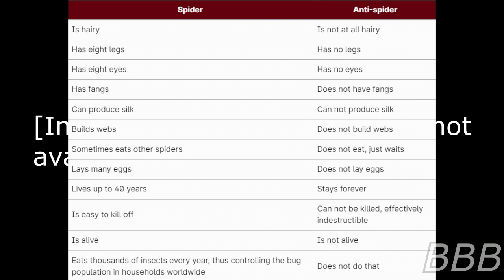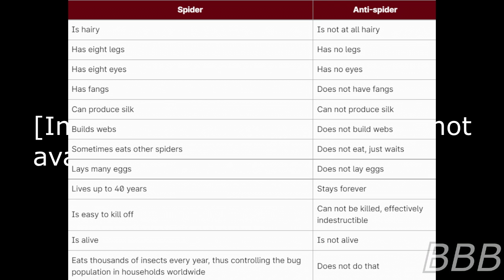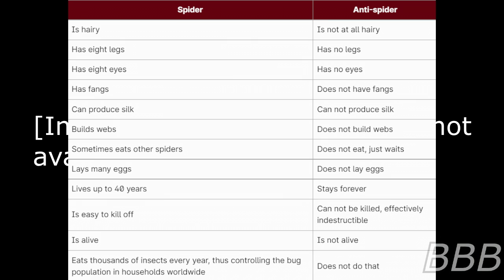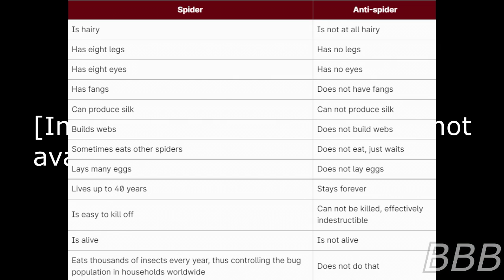SCP 6985 The Anti Spider!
SCP-6985 are spider-like statues are the antithesis of the spider that suddenly appear in an arachnophobe's residence.